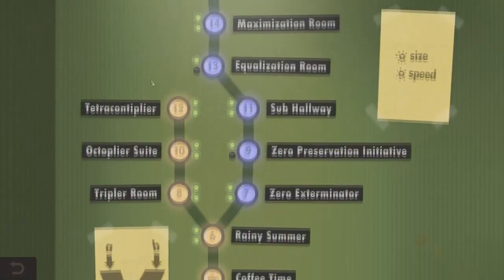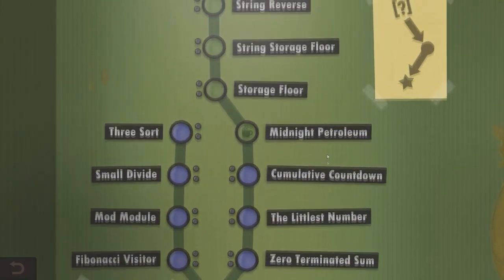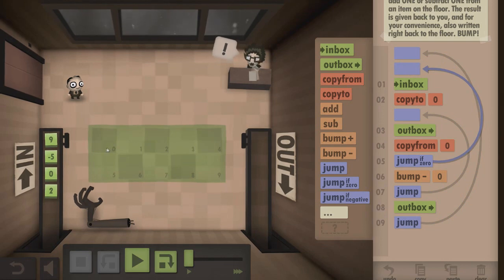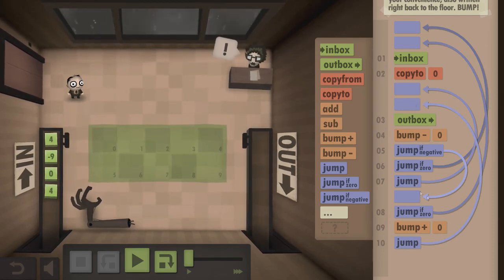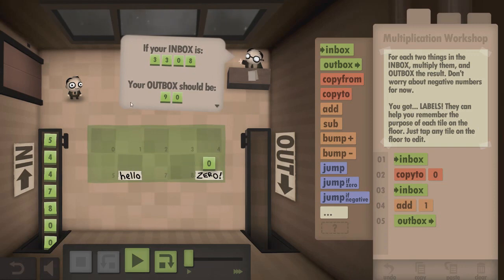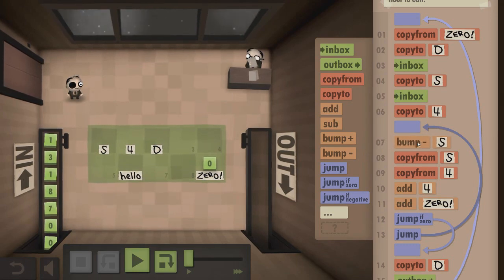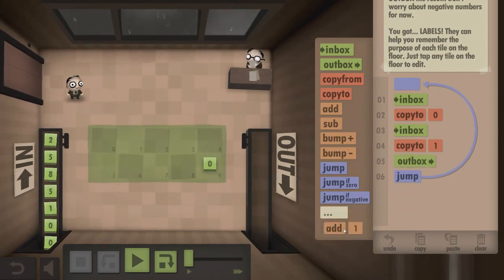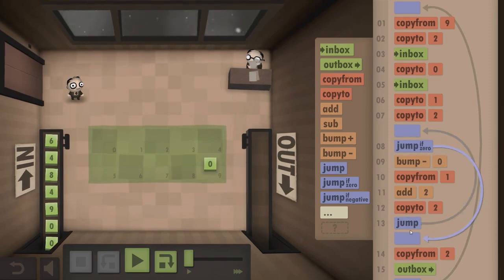Human Resource Machine - Episode 3 - Where is my multiply!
Its time to get to the next level of difficulty with out the commands that i need.